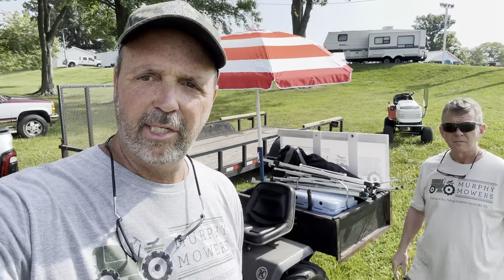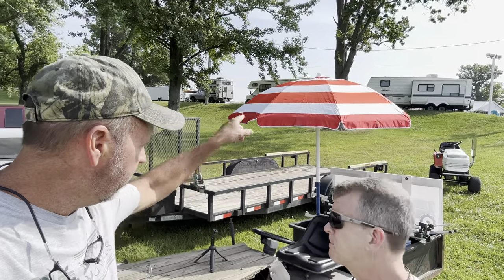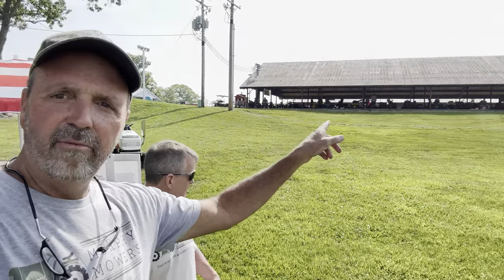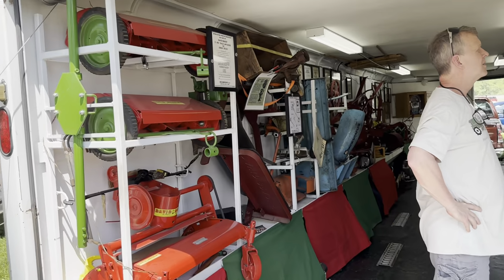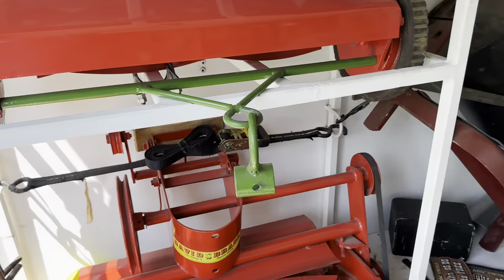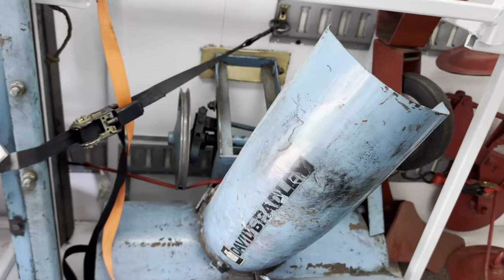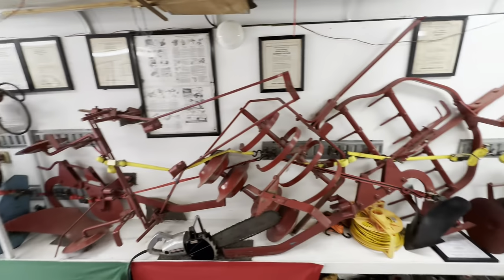Lawn and garden tractor show Evansville Indiana 2023 ￼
Lawn and garden tractor magazine
Garden tractor show-tractor show-hit and miss engine

David Bradley   ￼